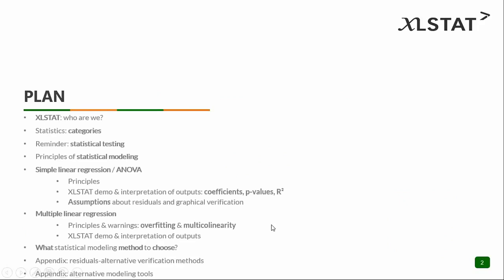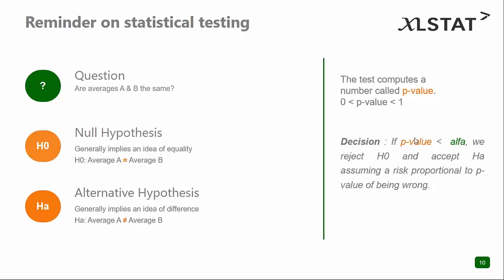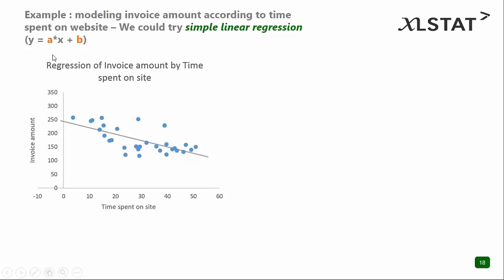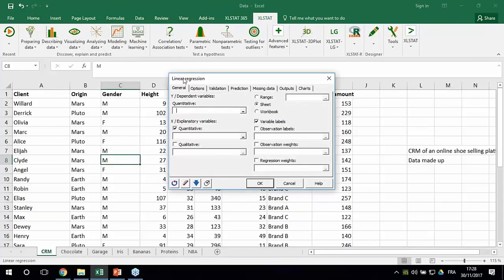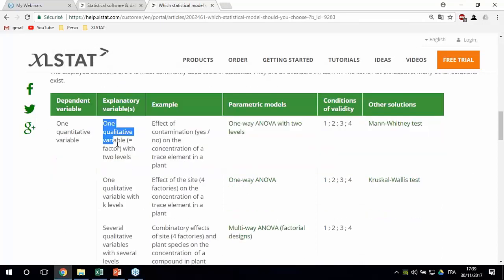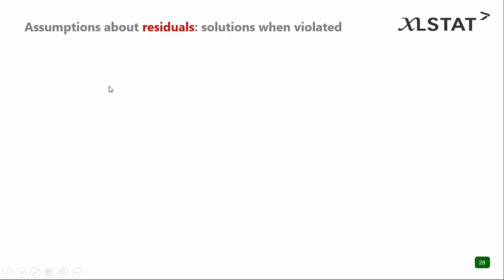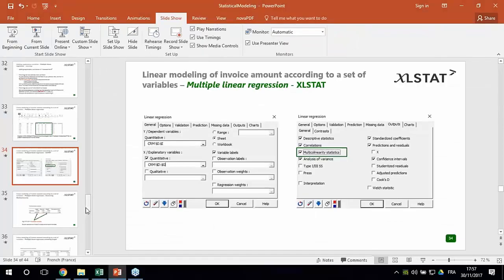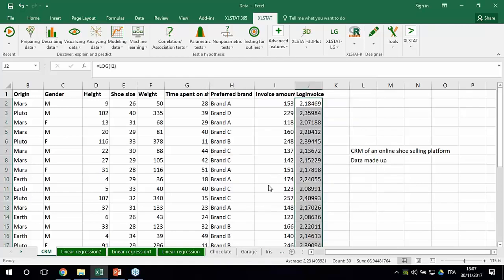Introduction to statistical modeling illustrated with XLSTAT - XLSTAT Webinars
This webinar quickly presents the principles of statistical modeling, with demos using the XLSTAT data analysis software.

Introduction to statistical modeling - 1 hour

Statistical tools can be grouped into several categories, each category aiming at answering a certain type of questions associated to a certain type of data. Statistical modeling allows to investigate how variables change according to other variables, and to make predictions.